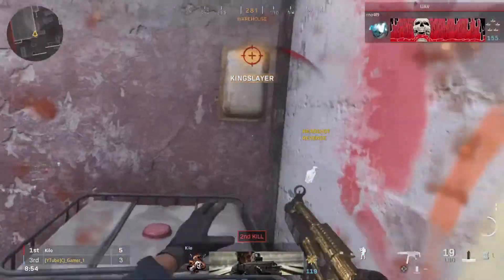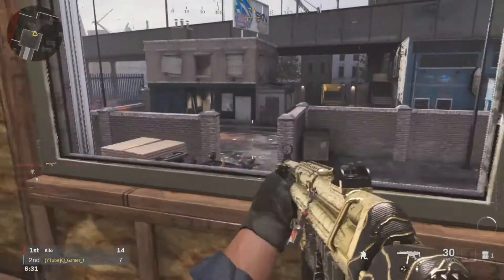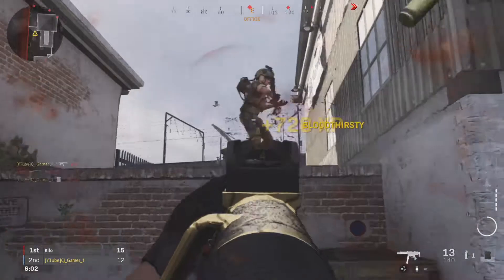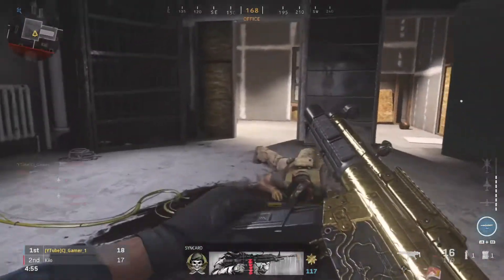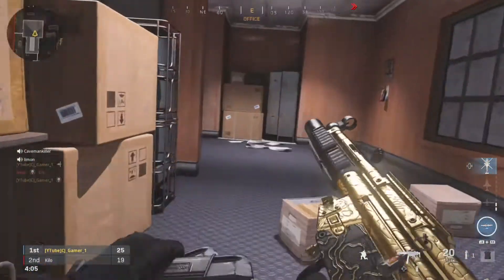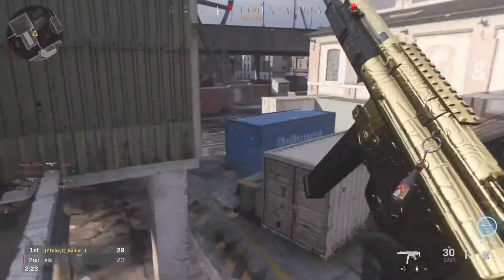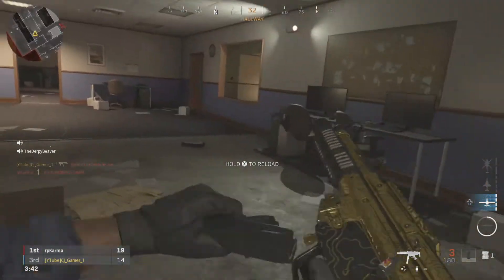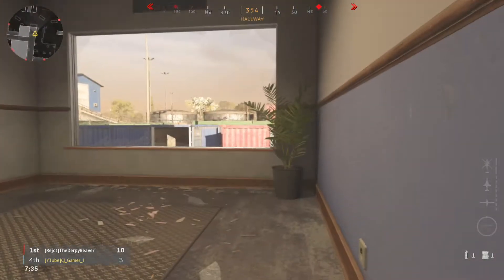Best MP5 Class For Multiplayer | Beginner Tips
Hey there, I’m CJ Gamer and welcome to a modern warfare tips & tricks video for my best mp5 class.
THE CLASS SETUP BELOW: 👇

0:00 Video Intro

0:38 𝐀𝐭𝐭𝐚𝐜𝐡𝐦𝐞𝐧𝐭𝐬
Muzzle: Monolithic Integral Suppressor
Stock: FTAC Collapsible
Ammunition: 10mm Auto 30-Round Mags
Rear Grip: Stippled Grip Tape
Perk: Fully Loaded
2:35 All

2:41 Secondary
M19

3:09 𝐏𝐞𝐫𝐤𝐬
Scavenger
Restock
Tracker

3:42 𝐋𝐞𝐭𝐡𝐚𝐥 & 𝐓𝐚𝐜𝐭𝐢𝐜𝐚𝐥 𝐄𝐪𝐮𝐢𝐩𝐦𝐞𝐧𝐭
C4
Stun Grenade

4:20 𝐊𝐢𝐥𝐥𝐬𝐭𝐫𝐞𝐚𝐤𝐬
UAV
VTOL
Chopper Gunner

5:10 𝐅𝐢𝐞𝐥𝐝 𝐔𝐩𝐠𝐫𝐚𝐝𝐞
EMP Drone

𝐓𝐡𝐞 𝐂𝐥𝐚𝐬𝐬 𝐀𝐥𝐥 𝐓𝐨𝐠𝐞𝐭𝐡𝐞𝐫 & 𝐎𝐮𝐭𝐫𝐨 👉 (5:27) 👈

Let me know if you enjoyed the video. 𝐀𝐥𝐬𝐨, 𝐥𝐞𝐭 𝐦𝐞 𝐤𝐧𝐨𝐰 𝐢𝐟 𝐲𝐨𝐮 𝐥𝐢𝐤𝐞𝐝 𝐭𝐡𝐞 𝐭𝐡𝐮𝐦𝐛𝐧𝐚𝐢𝐥.

If you want to learn about:
- Better class setups
- Tips & Tricks
- Killstreaks
- Unlocking Camos
- My Road to Damascus
- Completing Challenges
- Or Ranking up and reaching officer rank

I play on 𝐗𝐛𝐨𝐱 and my current gamer tag is 𝐁𝐋𝐀𝐂𝐊𝐓𝐇𝐔𝐍𝐃𝐀𝟲𝟵 or my Activision account is 𝐂𝐉_𝗚𝗔𝗠𝗘𝗥_𝟭